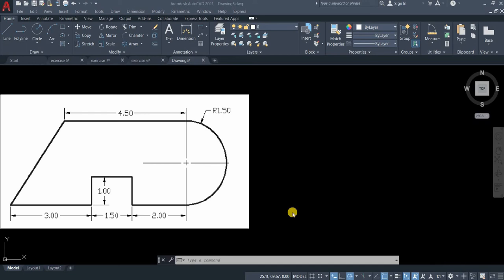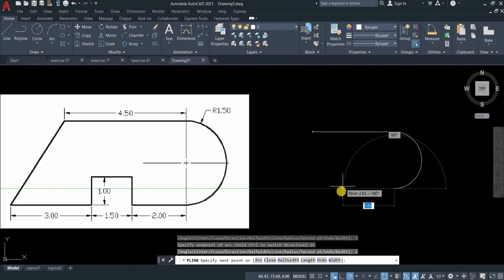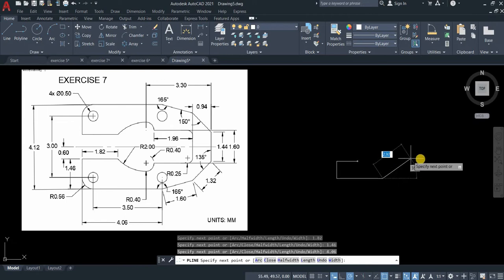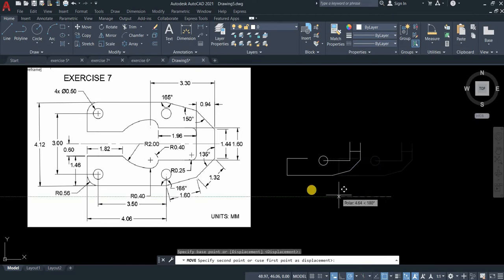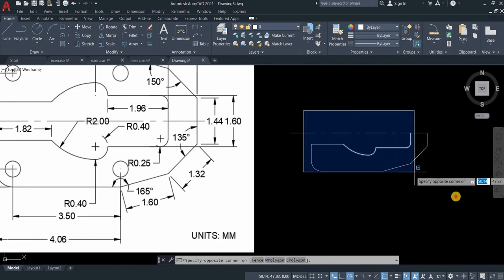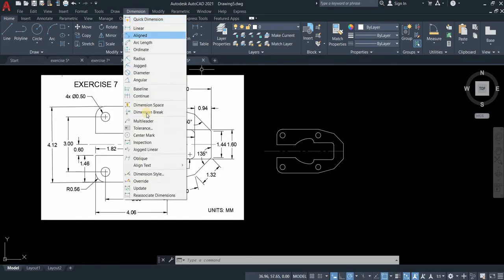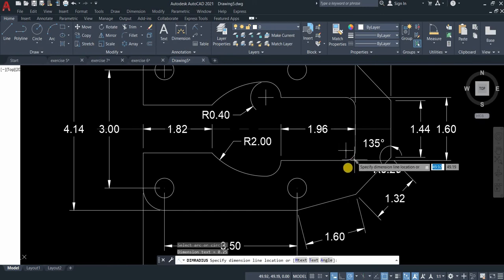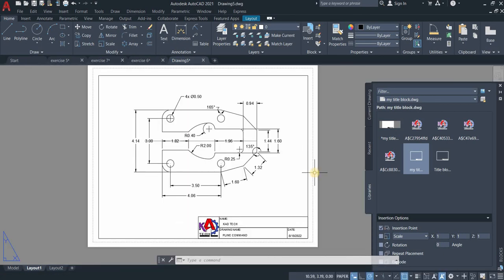AutoCAD 20 days 2D CAD Exercise 7. Using Polyline Command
Using Polyline and Mirror Command